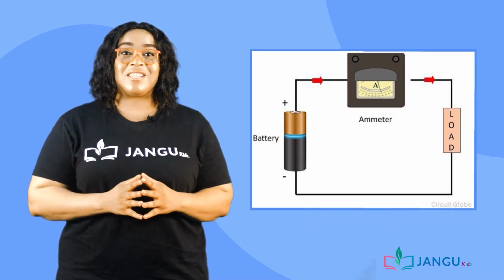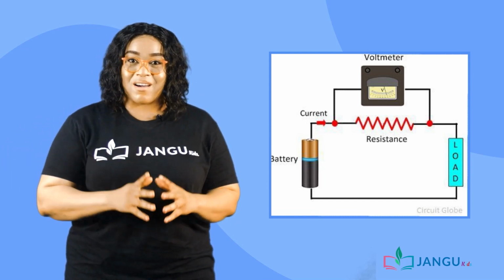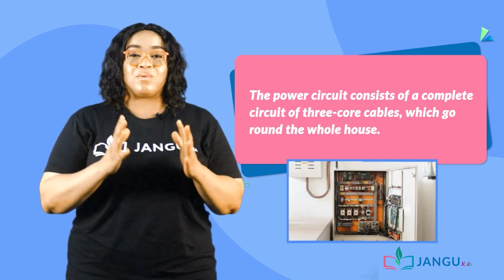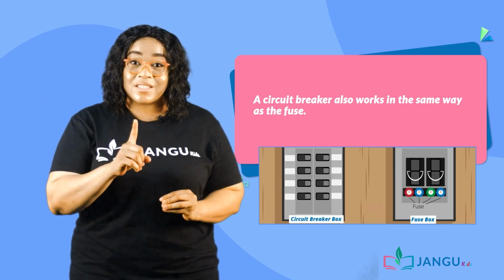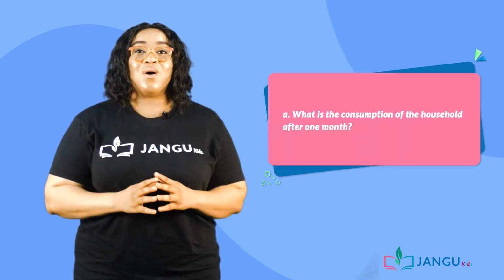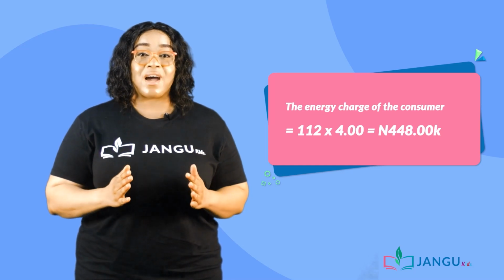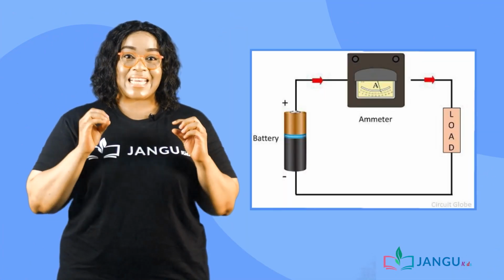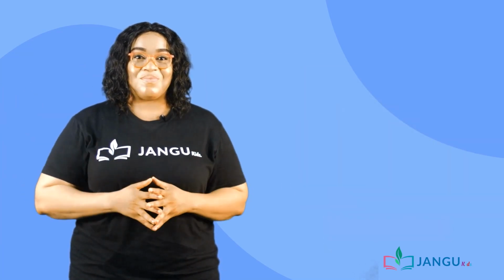JSS 3 Electrical Energy Part 2